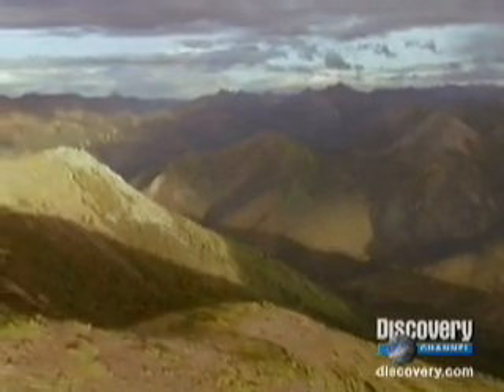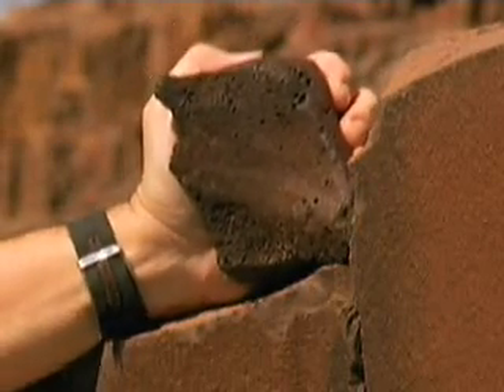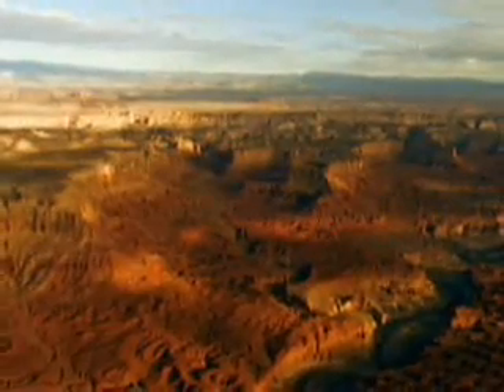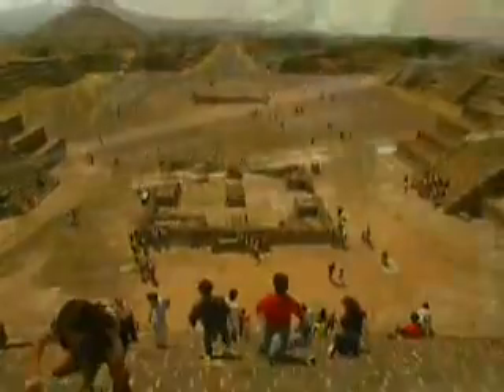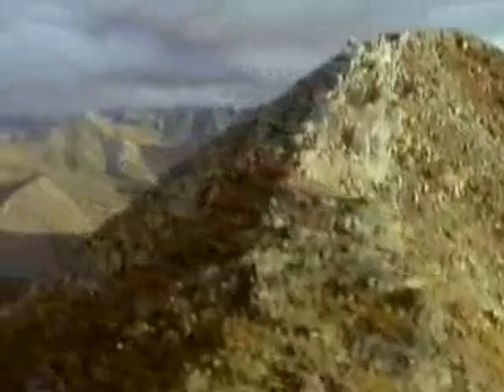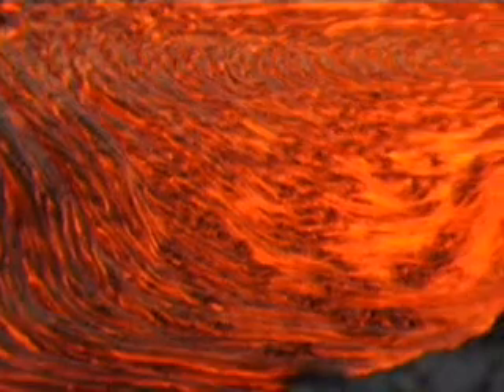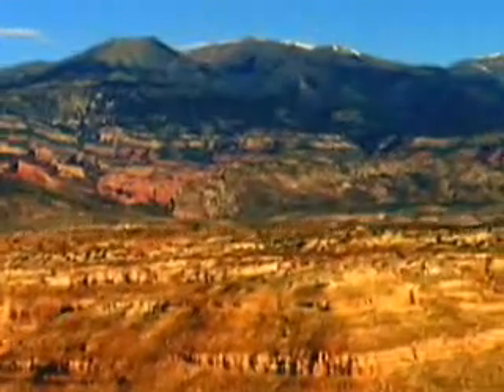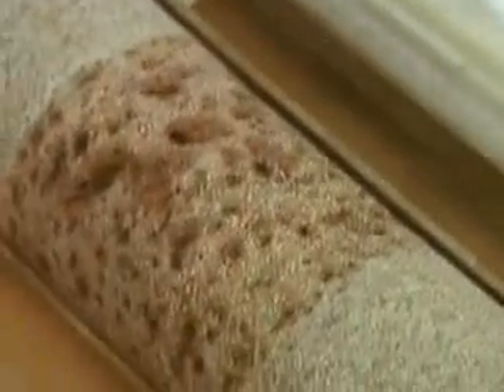Rocks and Minerals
All rocks are composed of more than one mineral. A mineral is a naturally occurring solid with a specific chemical composition and distinctive structure; it can be a compound or, less often, an element if it is in an unreactive form such as gold, silver, or the element carbon in the diamond allotrope.

Erosion, the dynamic Earth, and other forces break down and recombine rock; like all matter on Earth, rock is recycled and new rocks constantly form. This video also shows some of the huge variety in rocks and minerals and their uses.